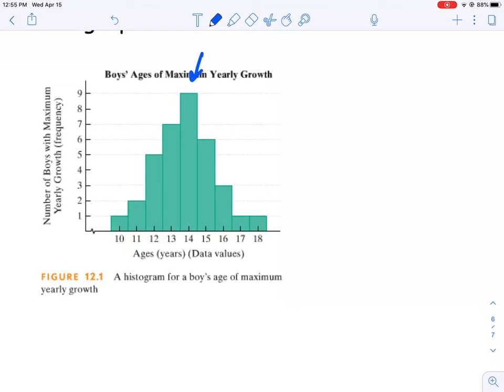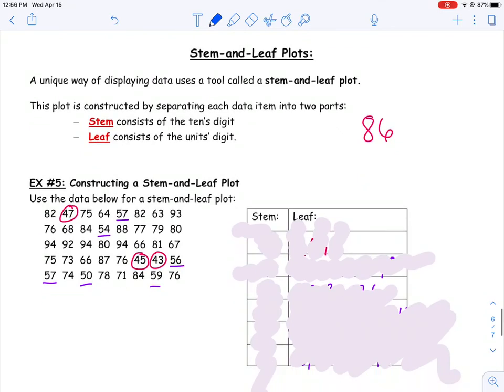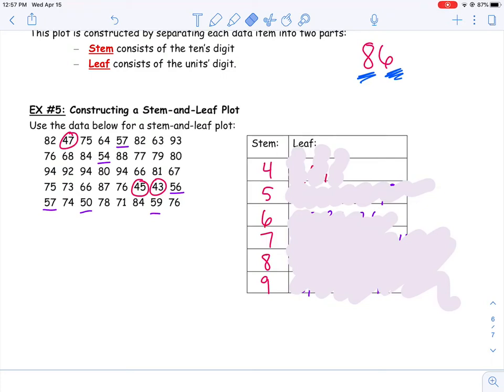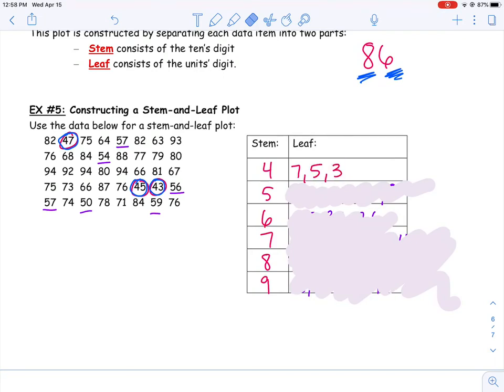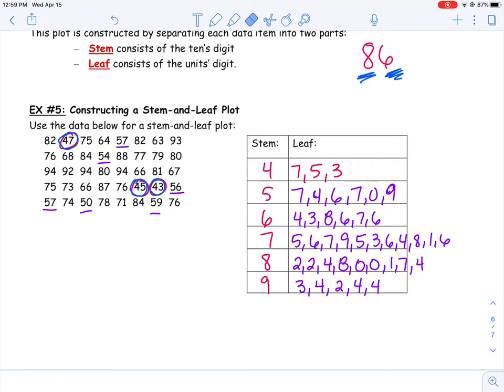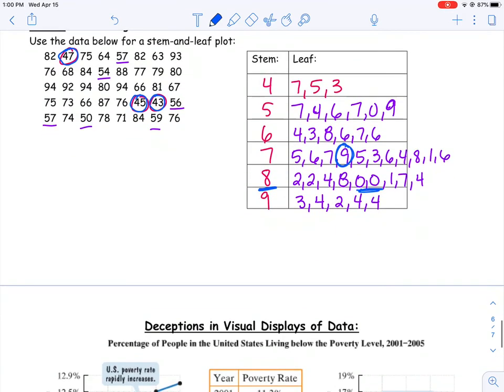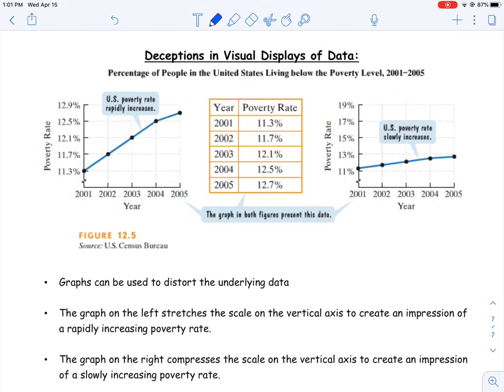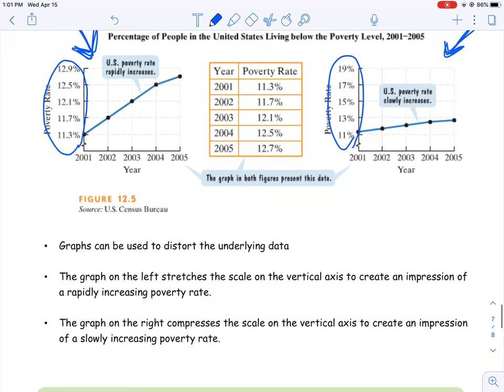MAT142 12.1 ex5 Frequency Distribution and Stem-and-Leaf